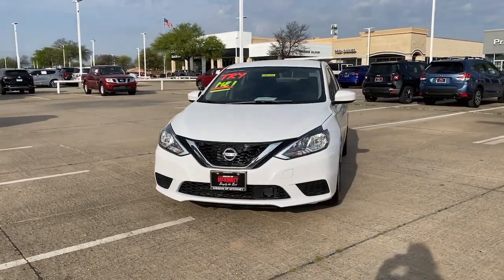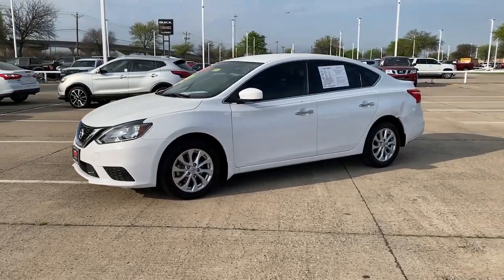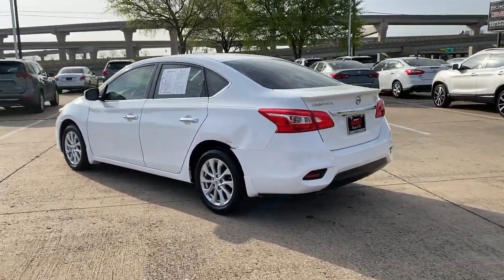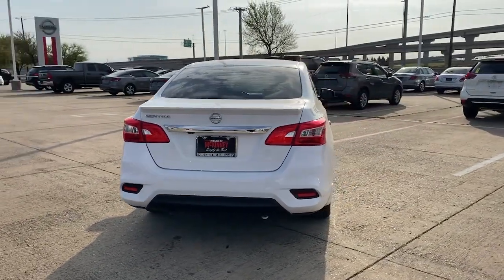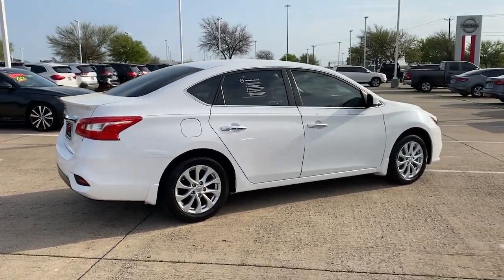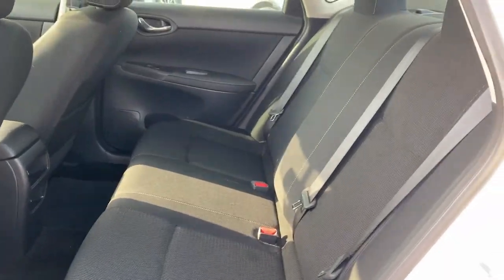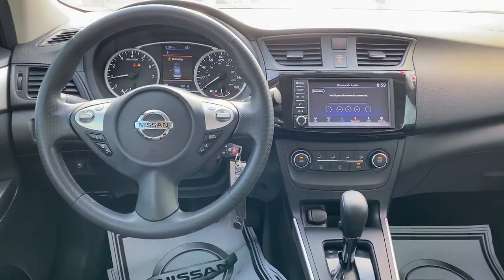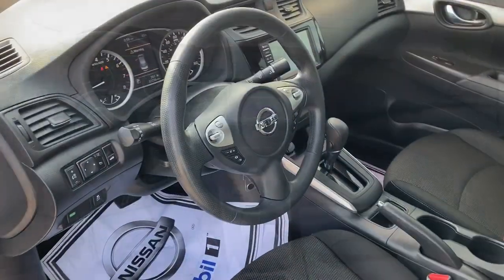2019 Nissan Sentra Mckinney, Frisco, Plano, Dallas, Fort Worth, TX KY211894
Fresh Powder Used 2019 Nissan Sentra available in McKinney, Texas at Nissan of McKinney. Servicing the Frisco, Plano, Dallas, Fort Worth, TX area.

CARFAX One-Owner. Certified.brbrFresh Powder 2019 Nissan Sentra S w/AppearancePkg Odometer is 17530 miles below market average! 29/37 City/Highway MPGbrbrBack-Up Camera, Bluetooth for Phone, Spoiler, Alloy / Aluminum Wheels, Appearance Package (DISC), Rear Spoiler, Remote keyless entry, Wheels: 16 Aluminum-Alloy (DISC).brbrServing McKinney, Dallas, Fort Worth, Richardson, Frisco, Plano and DFW area! Great selection of Nissan cars, trucks, SUV and Van models for sale. Pre Owned cars, trucks, SUV, Van, Mini Van, available at Nissan of McKinney. Shipping available for customers outside the DFW Metroplex. Call today!